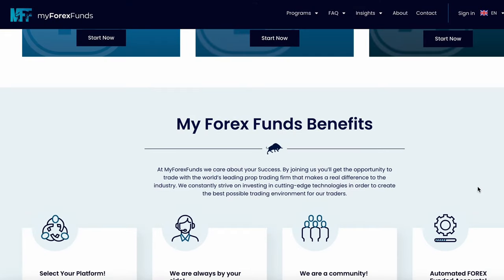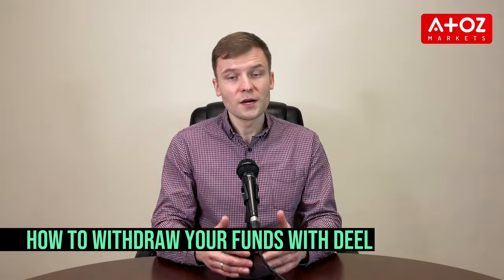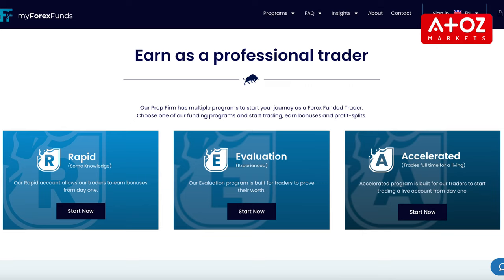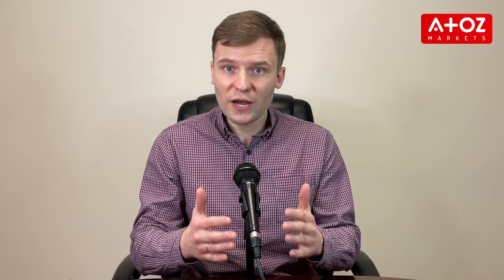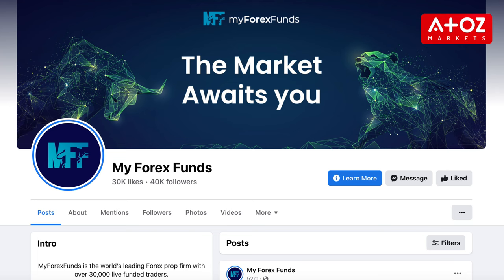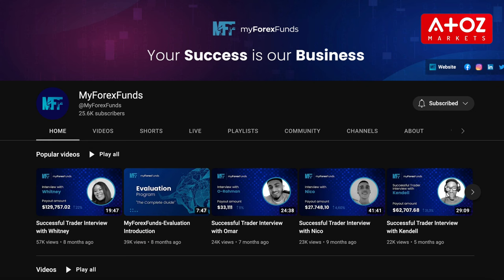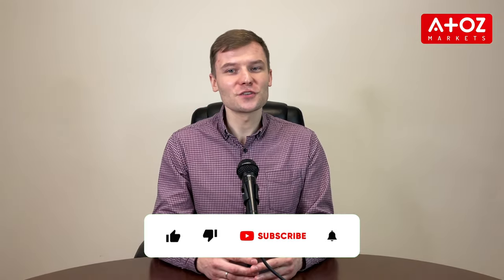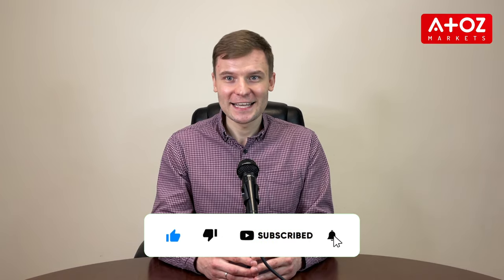My Forex Funds Promo Code 🎁 Funded Forex Trading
MFF is a prop firm that offers funded forex trading accounts, and they're looking for dedicated and passionate traders who want to take their trading career to the next level.

One of the great things about My Forex Funds is that they offer different promotions from time to time so that you can save money on your next purchase.

We recommend FTMO if you want to trade with bigger capital. Open your account now ⤵️